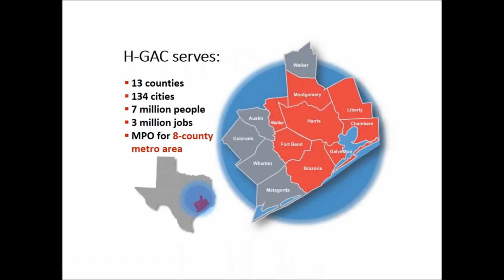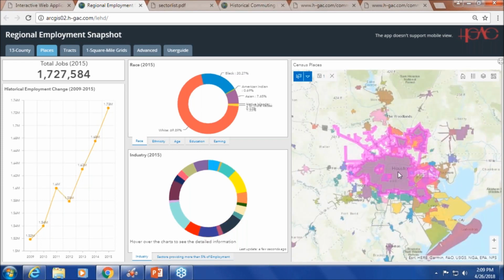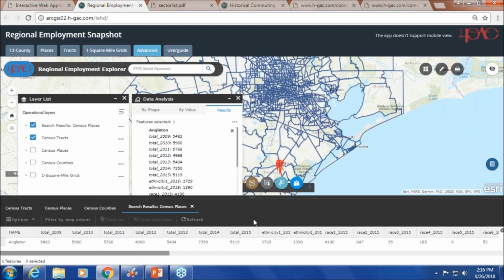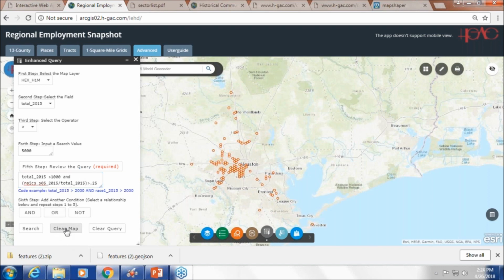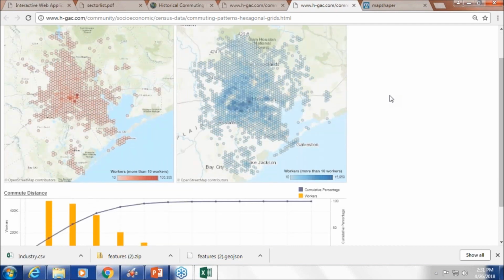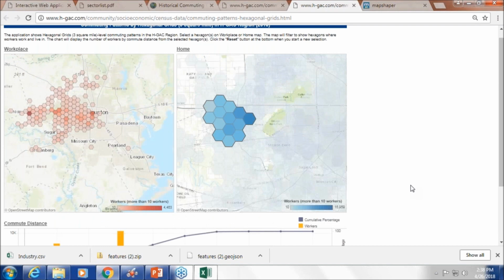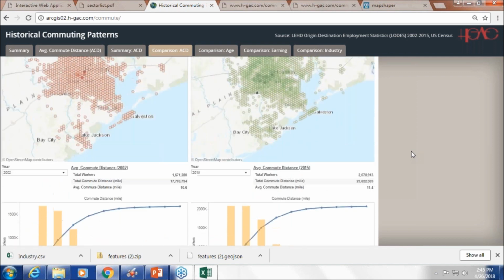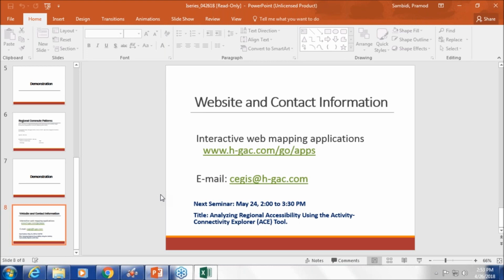Regional Employment Snapshot and Commute Patterns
Seminar 2 focuses on the Regional Employment Snapshot and Commuting Patterns Tool which provides quick and easy access to US Census Longitudinal Employer-Household Dynamics Origin-Destination Employment Statistics (LODES) data.